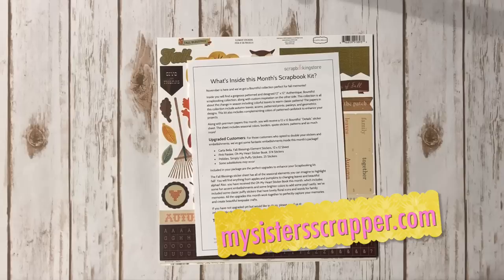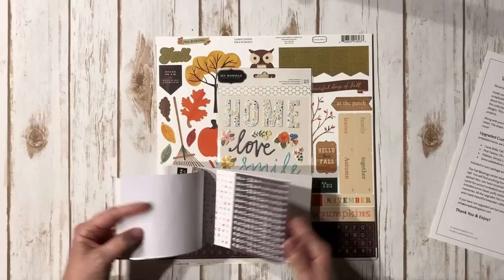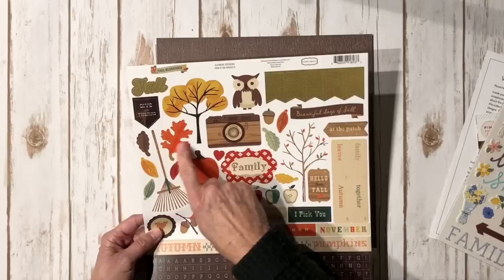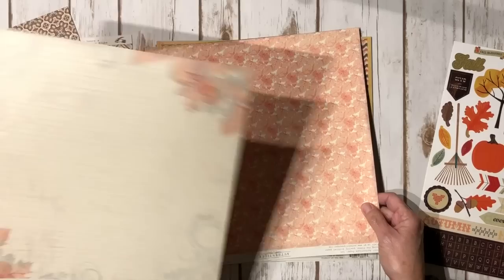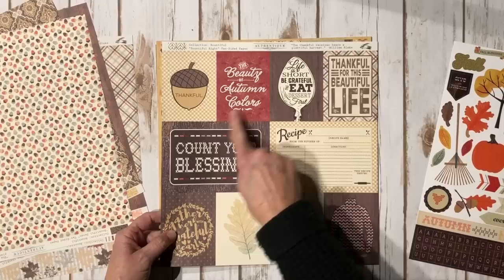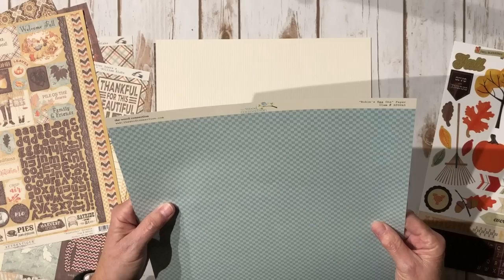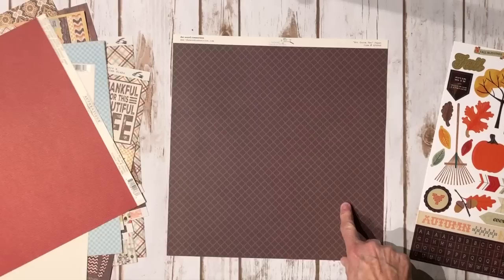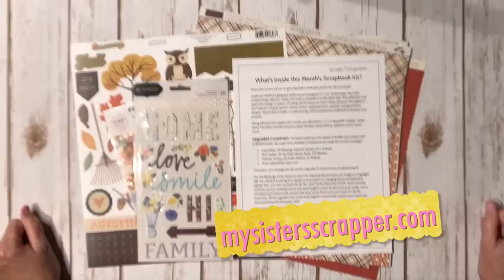Scrapbookingstore.com November Kit Contents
Hello everyone! I received the November kit from ScrapbookingStore.com and want to share what is contained in the kit!